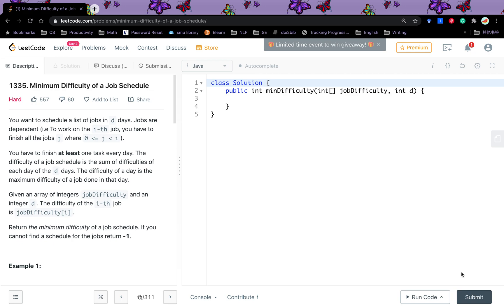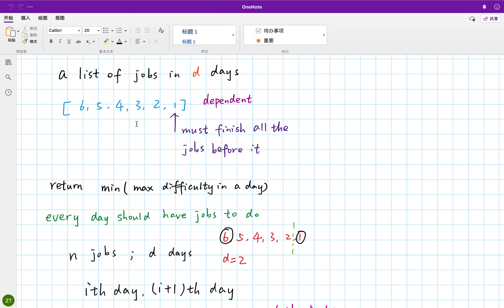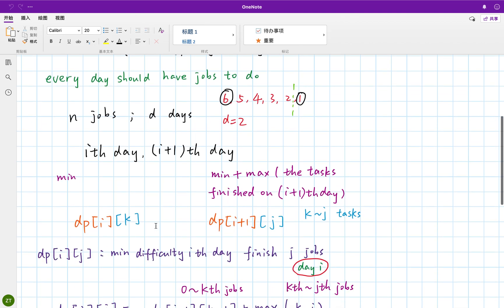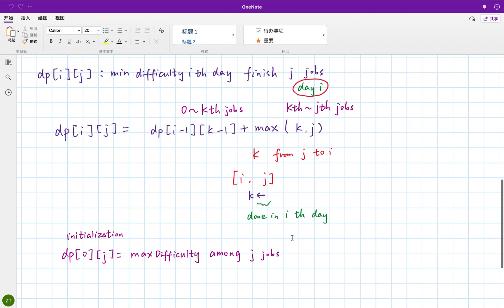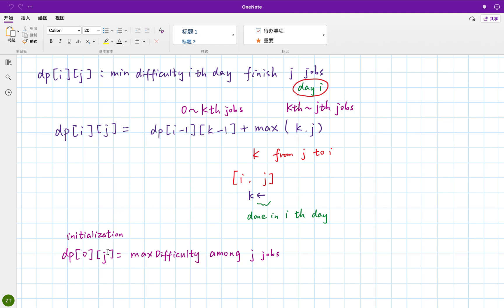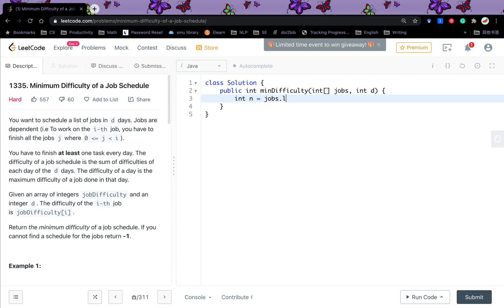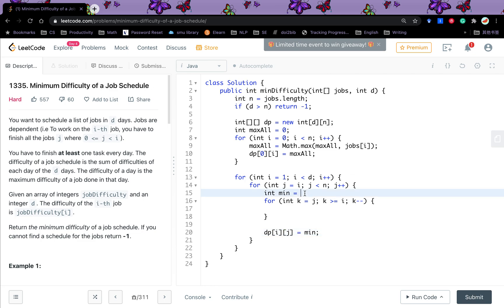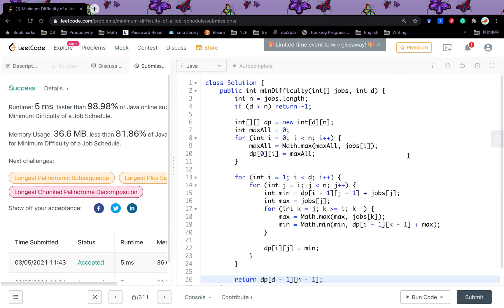LeetCode 1335. Minimum Difficulty of a Job Schedule Explanation and Solution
OUTLINE:
0:00 - Explanation
08:10 - Coding